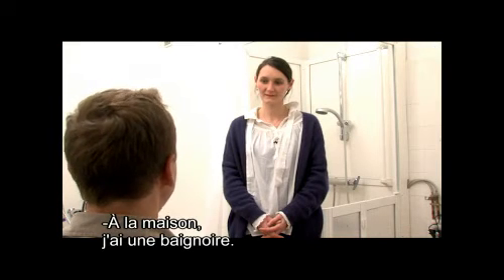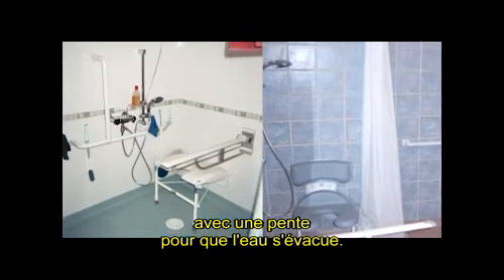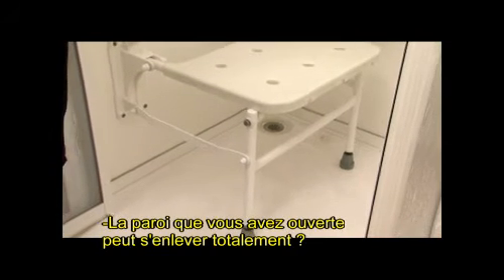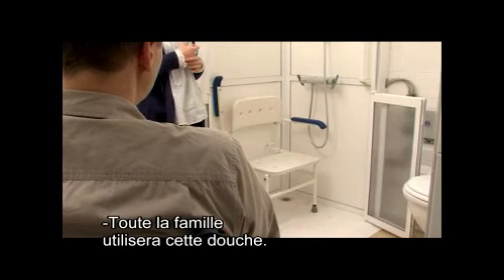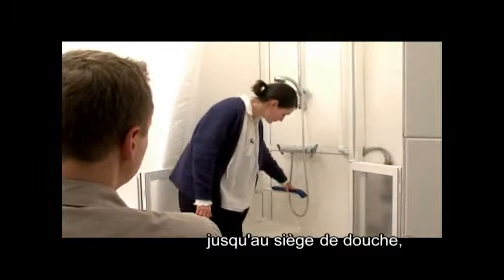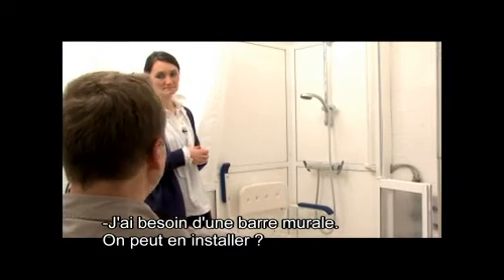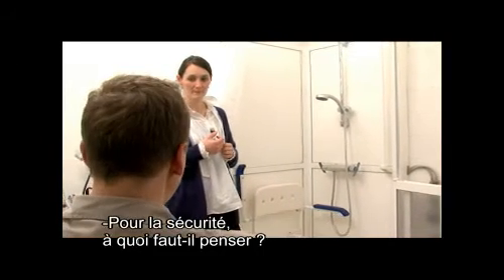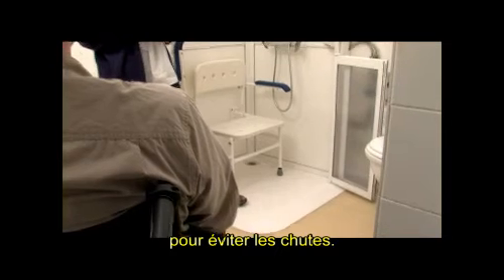Mieux vivre chez soi : La salle de bain : Prendre une douche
La série de vidéo "Mieux vivre chez soi" traite de l'aménagement du domicile. Elle est conçue pour vous aider à élargir votre regard sur les questions d'accessibilité et pour vous accompagner dans votre recherche de solution.
Les clips-vidéos sont réalisées par des ergothérapeutes et un artisan expérimenté qui simulent des situations réelles en évoquant et en proposant différentes solutions.
Handicap.fr, Crias Mieux Vivre et Apicil ont réalisé 23 clip.